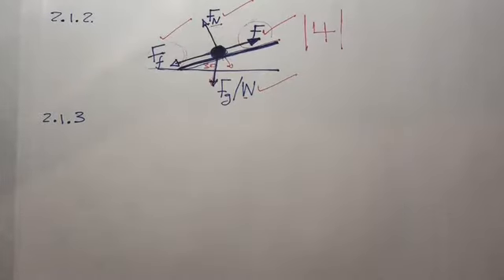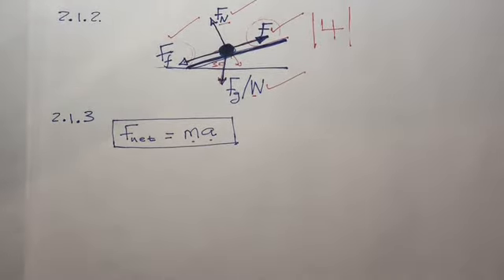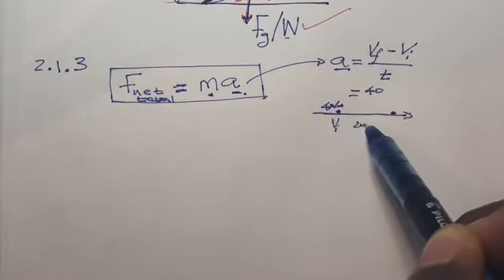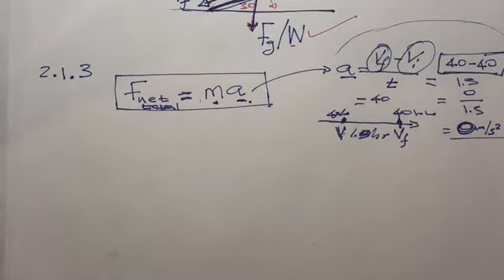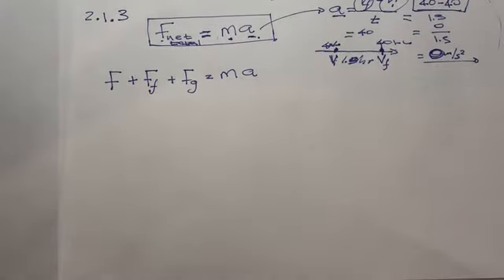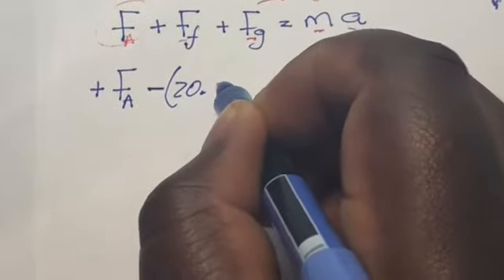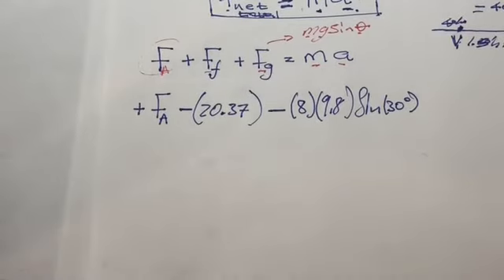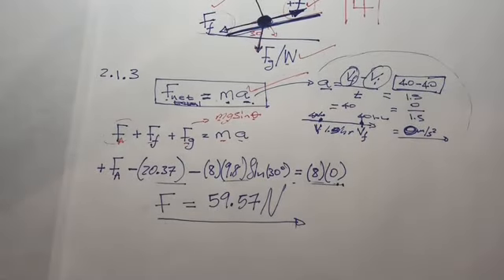Grd12 | 2.1.3 Best lesson | unpacked by best tutor & providing exam tips